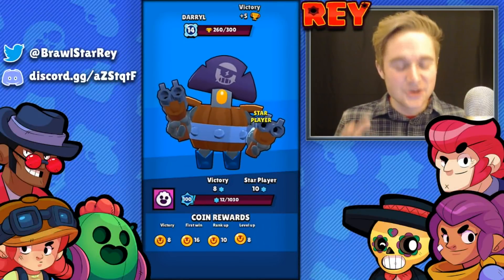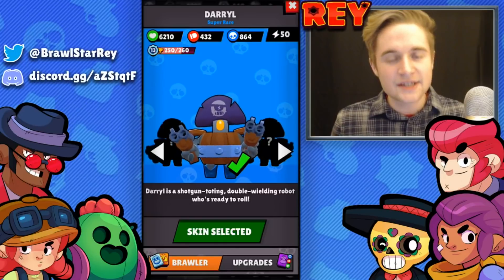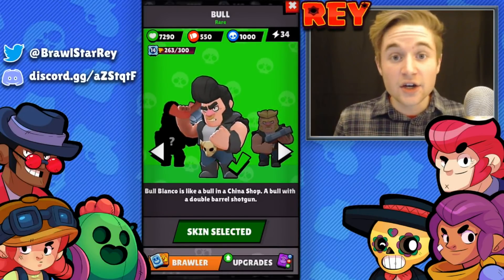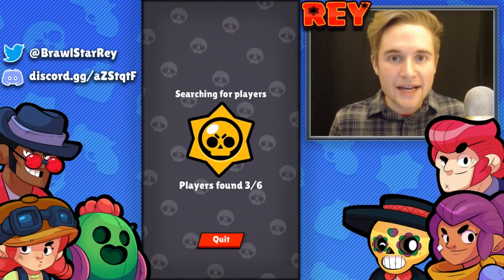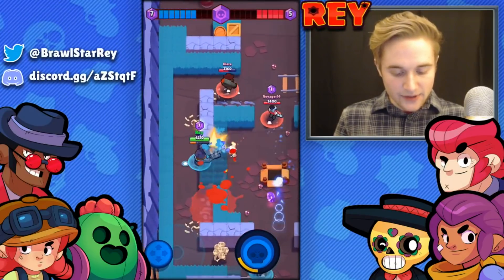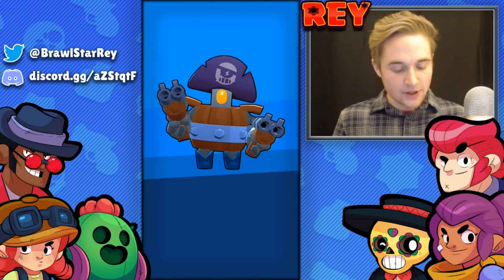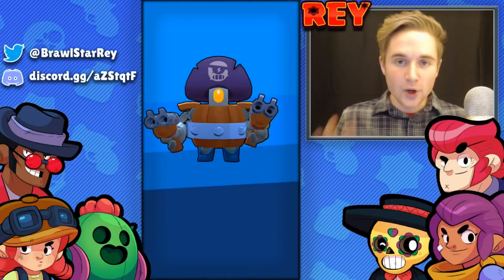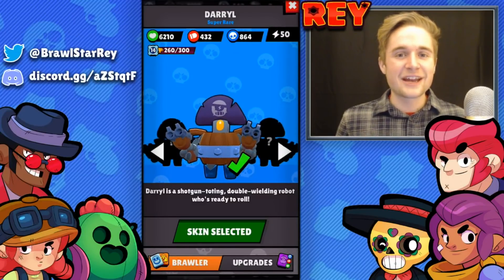BRAWL STARS - DARRYL VS BULL! - WHO'S THE BETTER BRAWLER?!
Brawl Stars verses video! we will be comparing Darryl VS Bull today to see who is the better brawler in Brawl Stars! Darryl and Bull are both very effective brawlers in the current meta after their speed increase! We will assess who is better currently in Brawl Stars!

Collect Coins, Elixir and Chips to upgrade and unlock your Brawlers. Join a Band to share strategies and battle together with other players. Climb the local and regional leaderboards to prove you’re the real Brawl Star!